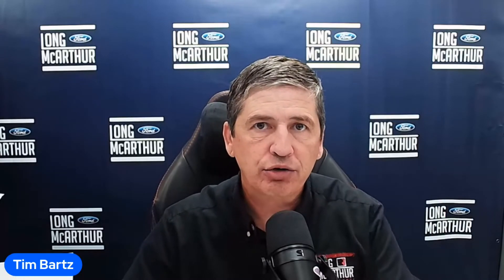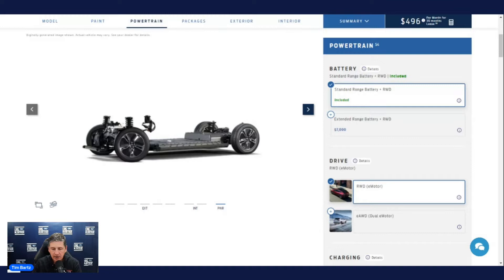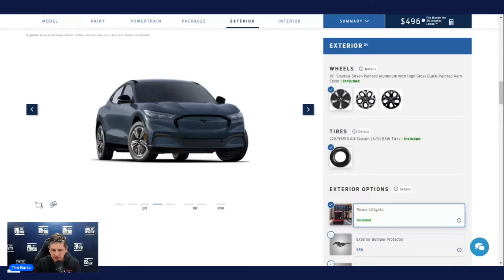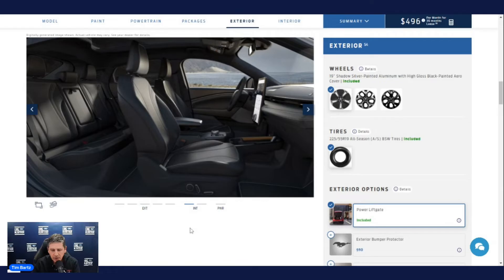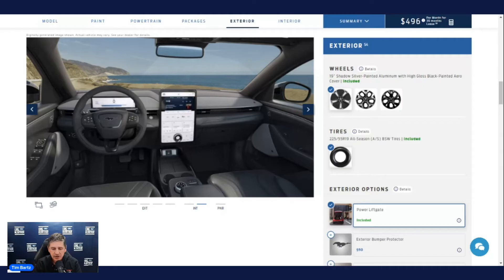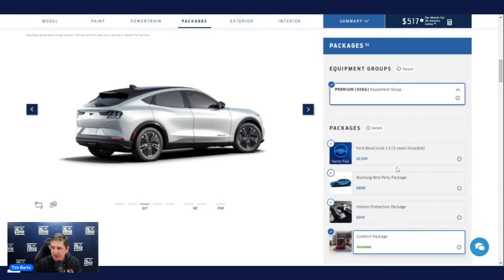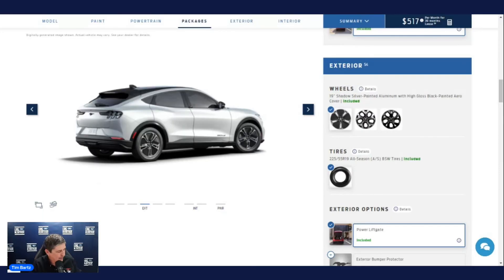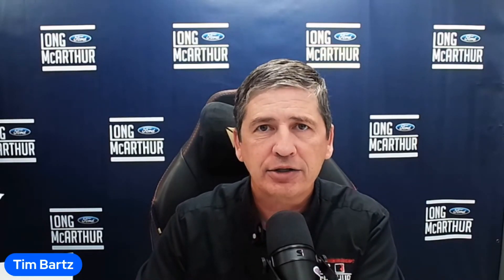How to ORDER the 2024 Ford Mustang Mach-E Premium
This video covers all the standard and optional equipment on the 2024 Ford Mach-E Select.
0:00 Intro
2:44 Mechanical Features
6:41 Safety Features
10:07 Exterior Features
16:47 Interior Features
25:52 Colors
26:34 Powertrains
28:08 Interior Protection Package
28:50 Blue Cruise 1.3
29:38 Optional Equipment
32:56 Conclusion and Ordering Tips

End Scene Music:
Kubbi - Ember